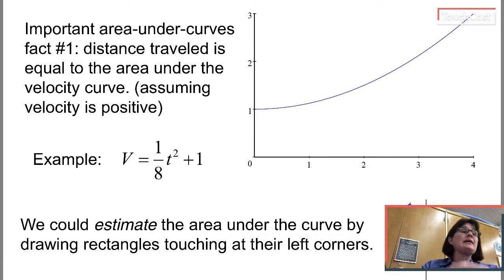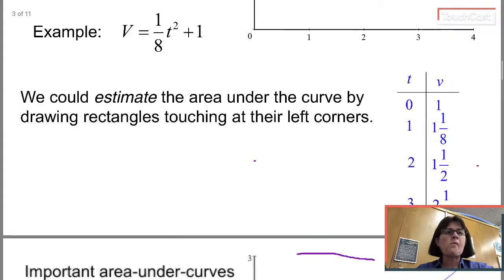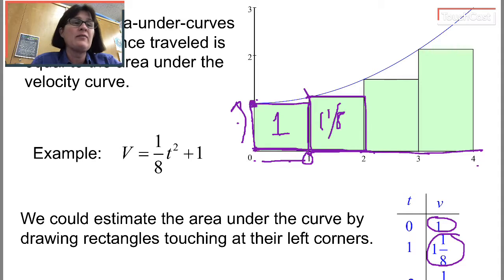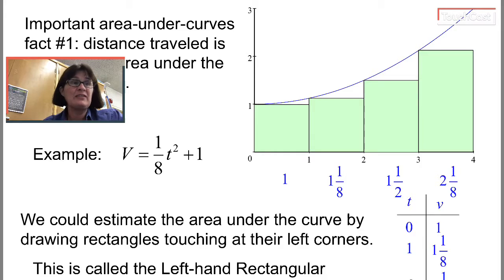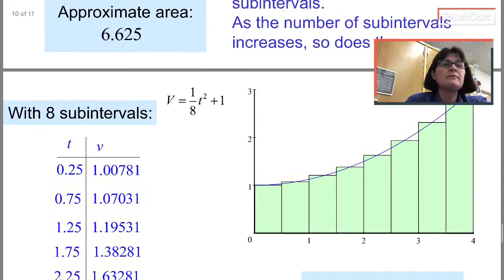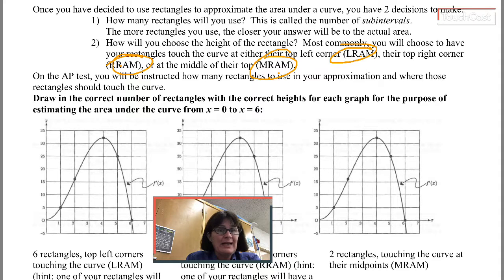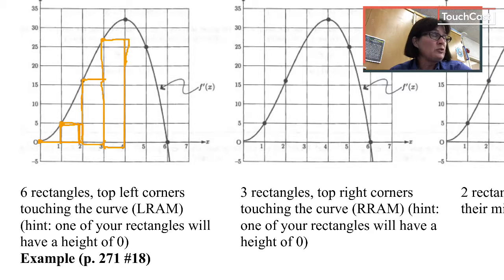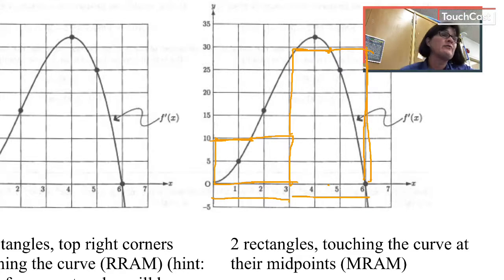5.1 Areas Under Curves (part 2)